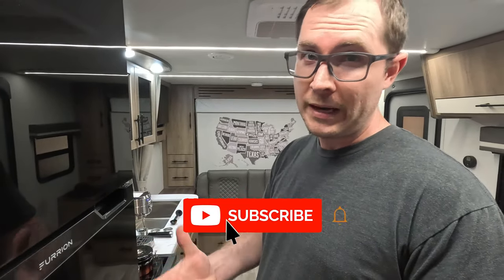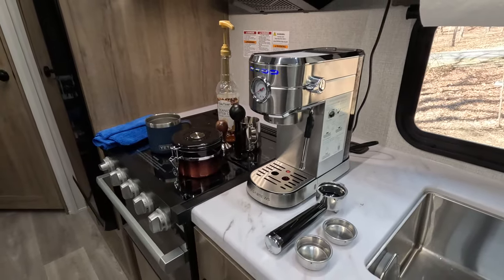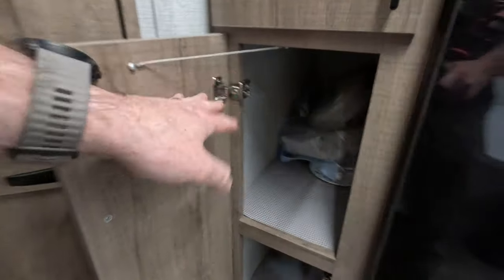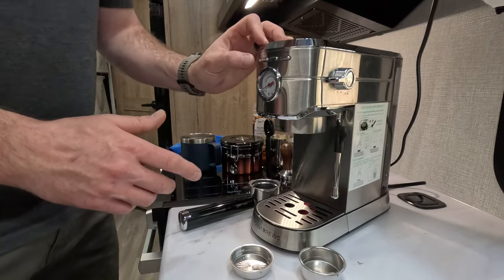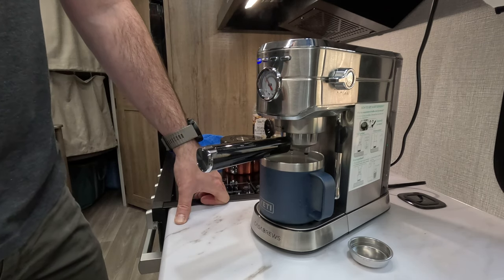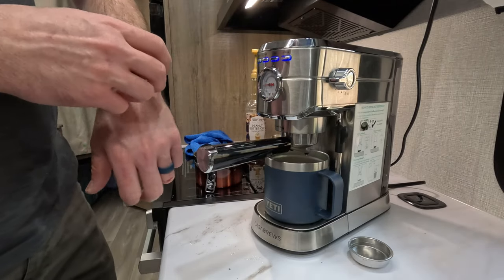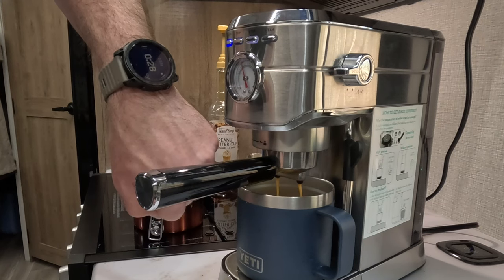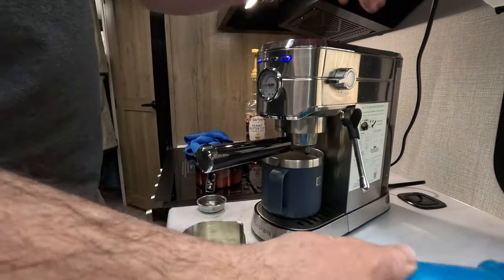Espresso in the RV? I Test & Review the CASABREWS Espresso Machine with Steam Wand CM5418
If you're accustomed to a morning shot of espresso, and you can't function without it while camping in your RV, then this video is definitely for you.

00:00 Intro
01:30 Will it fit?
03:07 How does it taste?
12:44 Who's it for?
14:12 Accessories

CASABREWS CM5418 Espresso Machine

Espresso Tamper

Coffee Storage Container

Milk Frothing Pitcher

Sugar-Free Coffee Syrups from Jordan's
Peanut Butter
Caramel Pecan
White Chocolate Mocha
Syrup Pumps